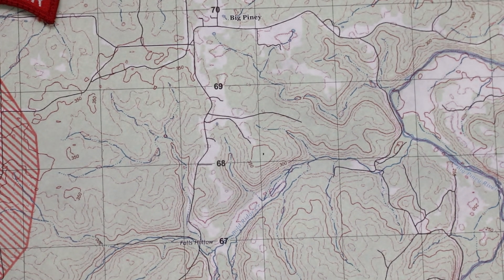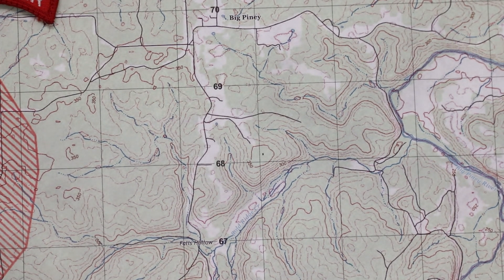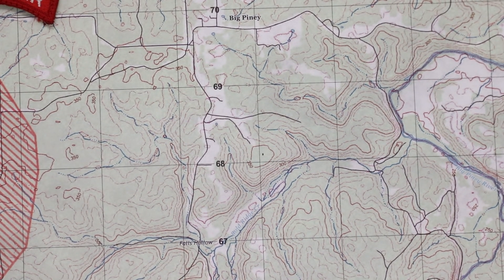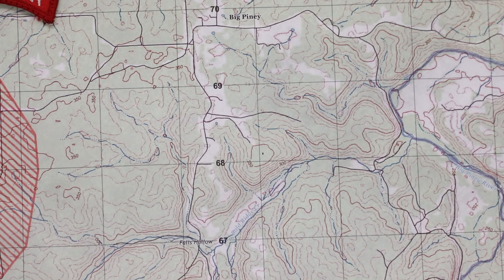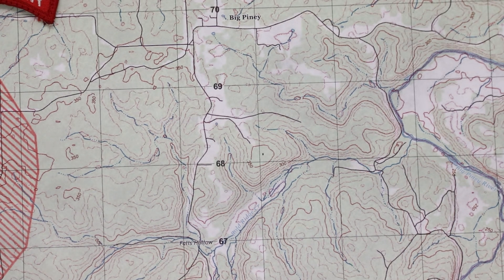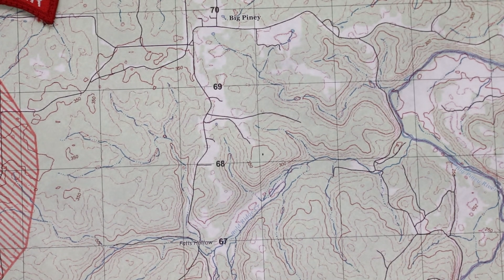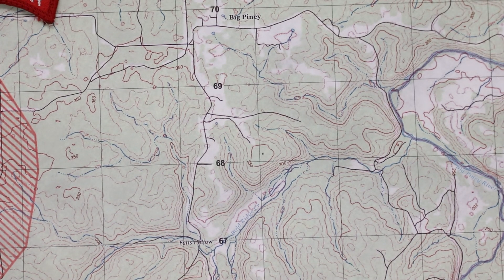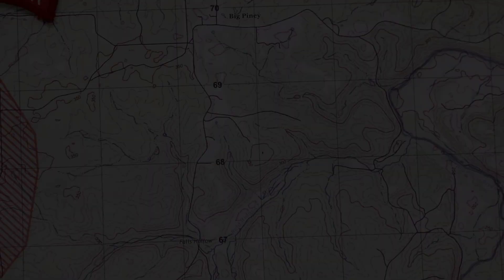Sapper Tactical Task - Land Navigation